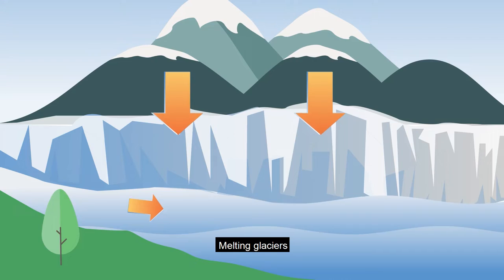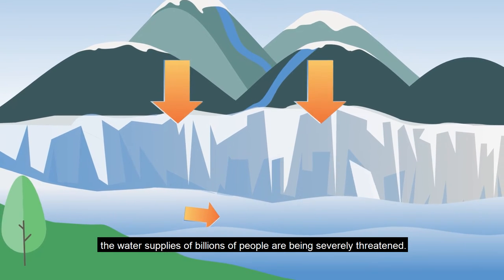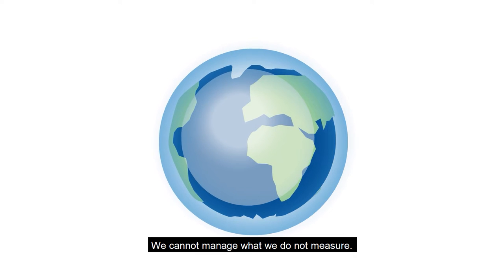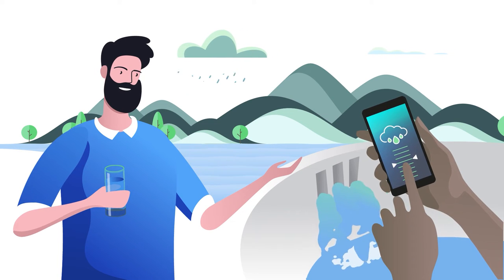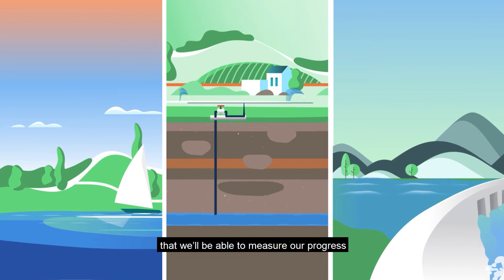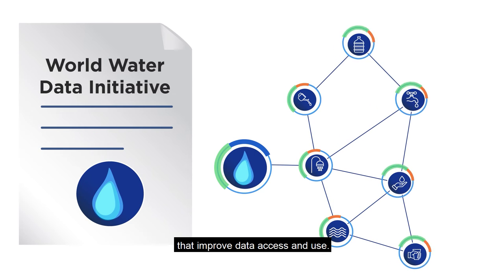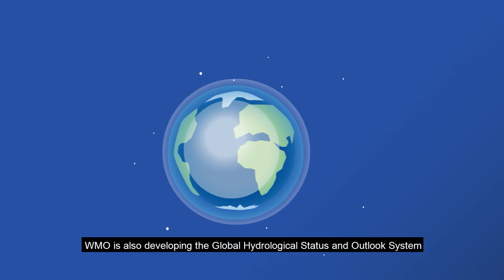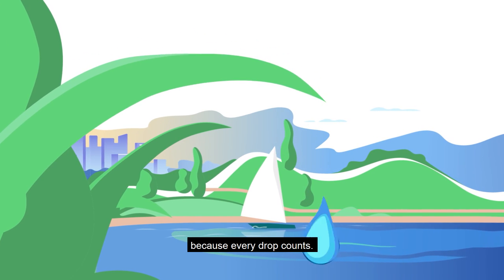Make Every Drop Count